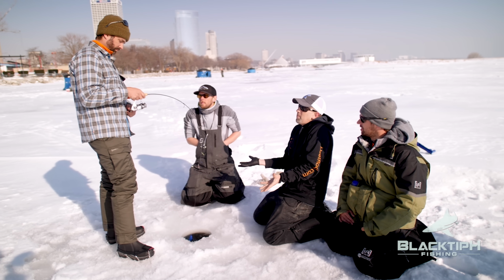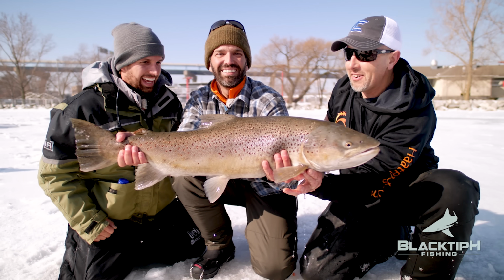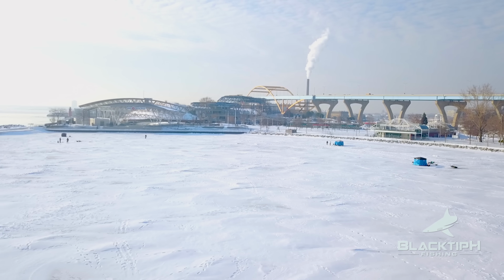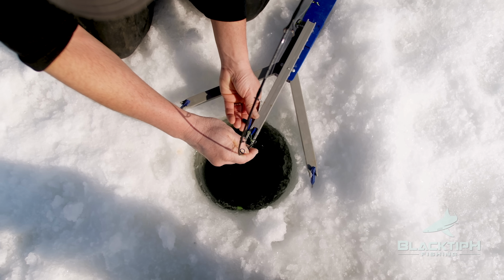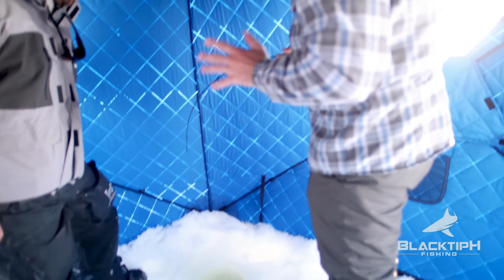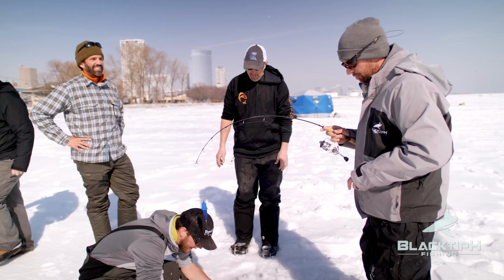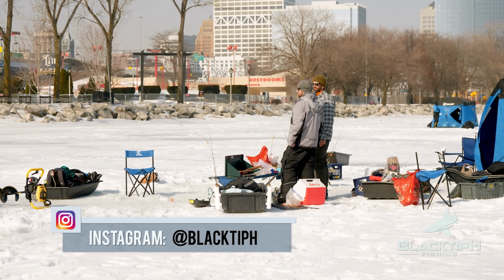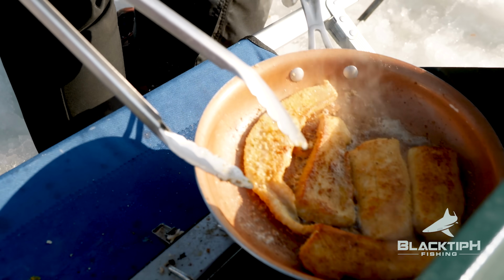Fishing for Monsters Under the Ice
In this episode of BlacktipH, I travel to Milwaukee, Wisconsin to go ice fishing with my good buddies Eric Haataja and Donald Trump Jr and our mission was to catch a giant brown trout! We began the day by drilling holes into the ice. After several hours, we got our first bite, and Don was hooked up! Don fought the fish for about twenty-five minutes before Eric put his entire arm into the ice hole to grab the trout. Eric pulled out the biggest brown trout that Don has ever caught, weighing almost sixteen pounds, a new personal record!! We released the monster trout and set the fishing lines for the next bite. About an hour passed and Don was hooked up to another trout! While fighting the trout, literary just before Eric was going to land the fish, the trout managed to break off! Shortly after, we heard a fishing rod go off outside of the tent. I grabbed the rod and started fighting the fish. I landed the trout; it was a female full of eggs (around seven pounds)! I released the trout back into the ice hole and then headed over to Eric to cook some breakfast. While we were eating, one of our fishing rods hooked a trout, so we sprinted to it! Don beat me to it and grabbed the rod. After two minutes of fighting the fish, it came off the line. While we were cooking walleye that Eric had brought with him, one of our fishing rods hooked a diver duck!! We literary caught a bird that was swimming under the ice! The bird was released unharmed.

▬▬▬▬▬▬▬ ABOUT BLACKTIPH ▬▬▬▬▬▬▬

▬▬▬▬▬▬▬ BLACKTIPH PRODUCTS ▬▬▬▬▬▬▬

▬▬▬▬▬▬▬ BLACKTIPH FISHING TRIPS ▬▬▬▬▬▬▬

▬▬▬▬▬▬▬ MUSIC SOURCES ▬▬▬▬▬▬▬

• Pond5
• Audio Jungle
• PremiumBeat

▬▬▬▬▬▬▬ PREVIOUS EPISODE ▬▬▬▬▬▬▬

Monster Goliath Groupers and Sharks with Mets Pitchers Noah Syndergaard, Seth Lugo and Jacob Rhame: